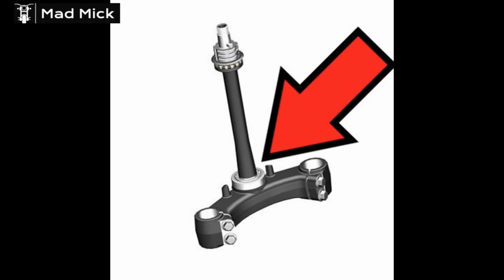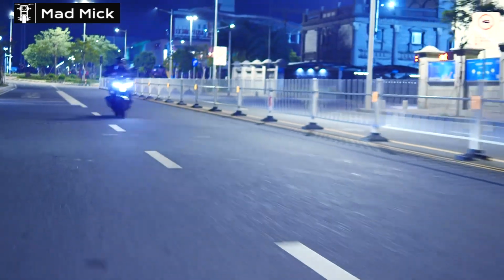ALL SCOOTER MODELS LUBRICATING THE FRONT LOWER BEARING ON FRONT SUSPENTION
DEDICATED ZONTES MECHANICAL - ELECTRIC MOTORBIKE NEWS
ENGLISH - FRENCH - SPANISH - ARABIC - CHINESE SUBTITLES INSTRUCTIONAL VIDEOS IN MY PLAYLISTS